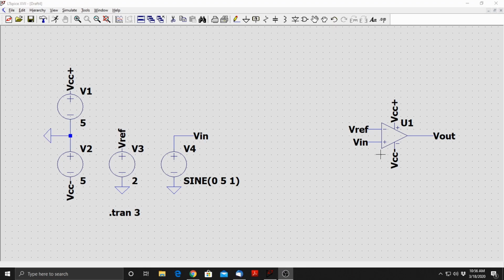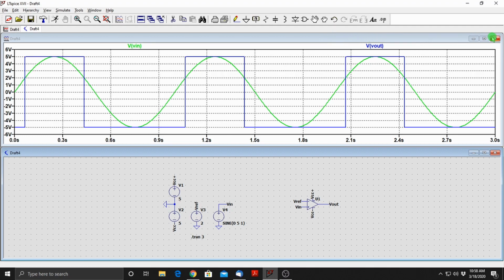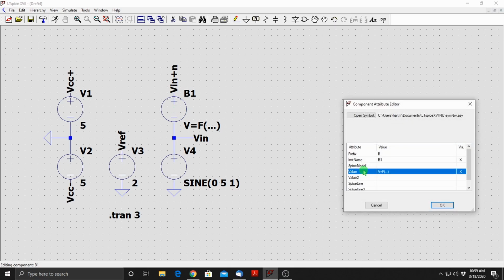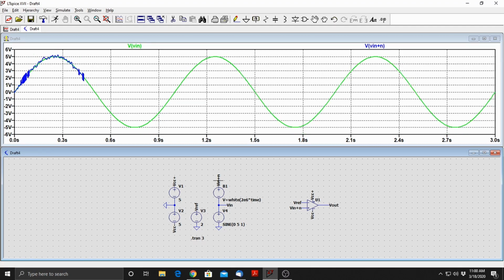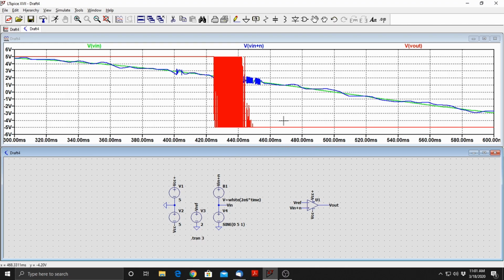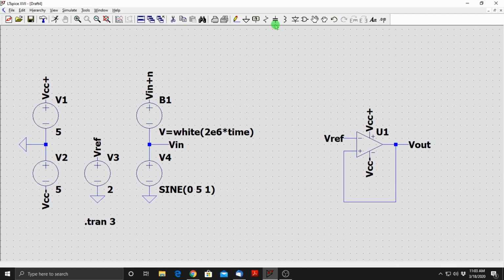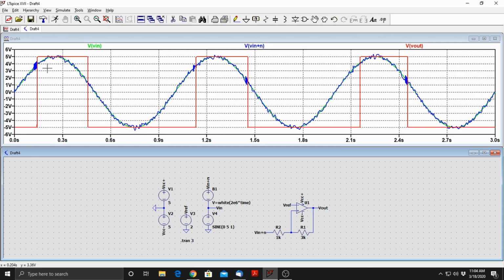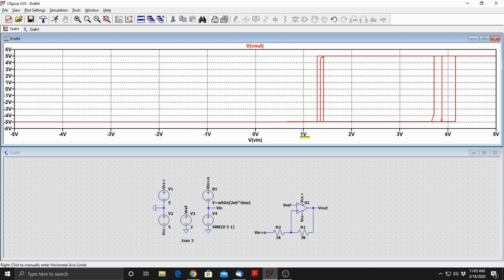ELEN 223 - Lecture 3 - Positive Feedback Op-Amp Circuits, Part 1